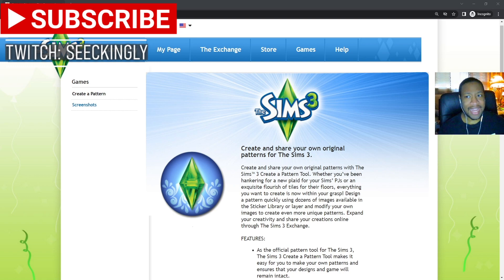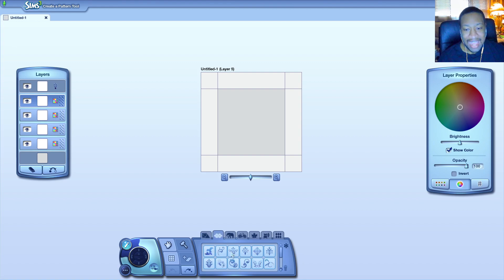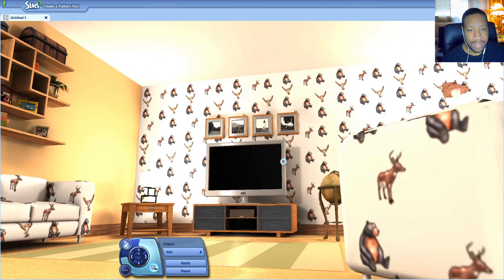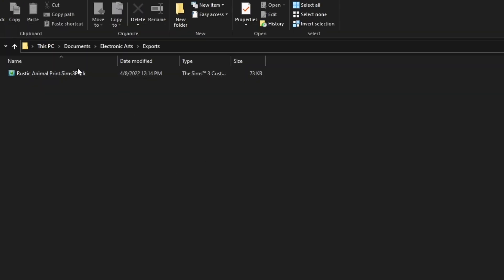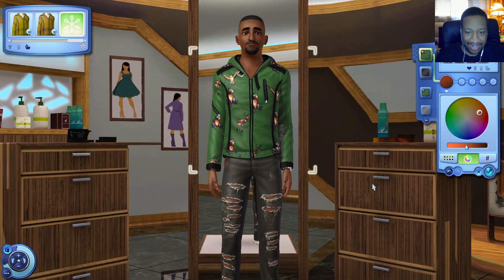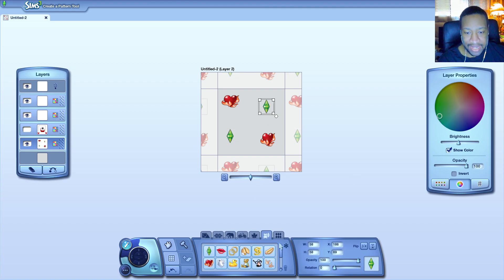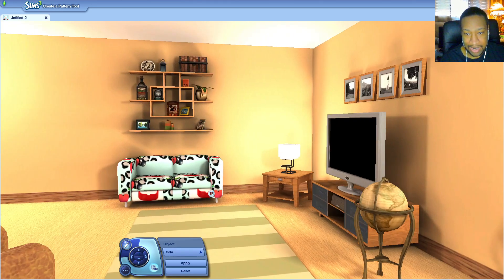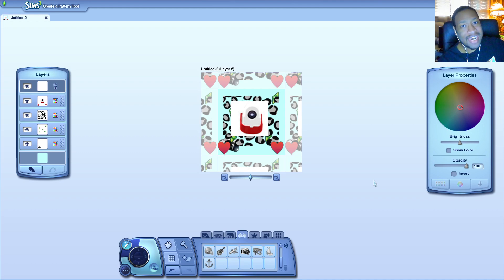HOW TO CREATE YOUR OWN PATTERNS IN THE SIMS 3! TUTORIAL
Today I'm explaining how to use the Sims 3 Pattern Tool!